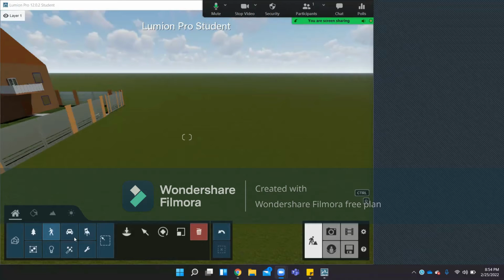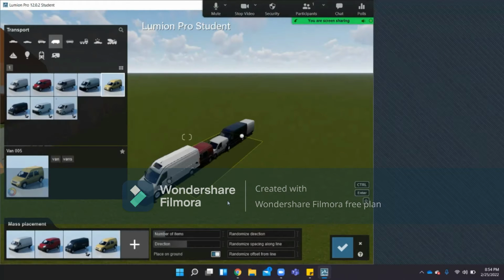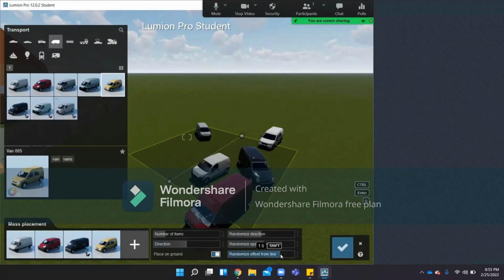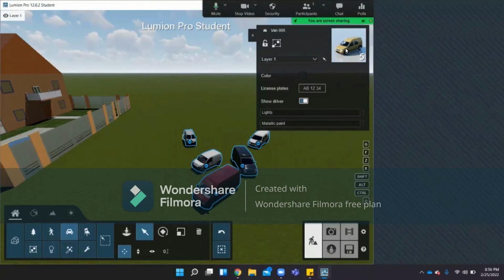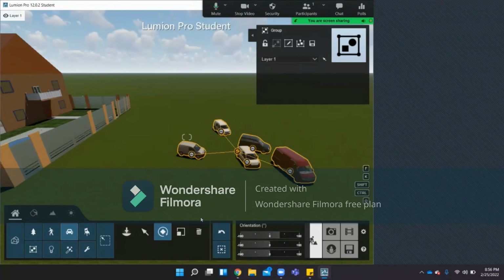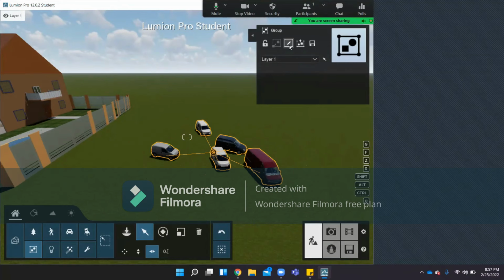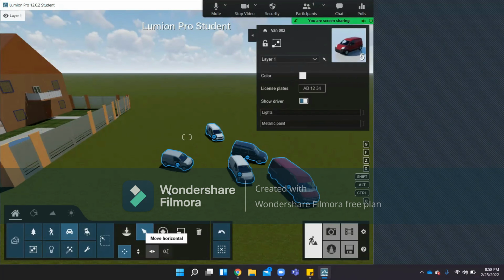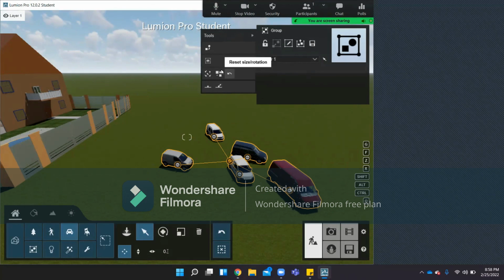Moving & Making Groups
In this Video we will Learn the basics of how to Move, Rotate, Make, and Unmake Groups in Lumion.